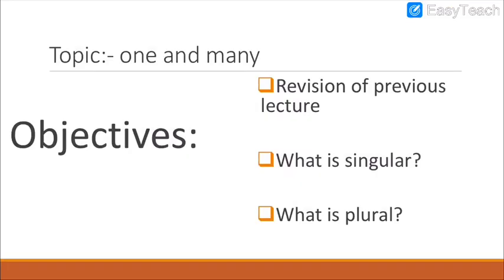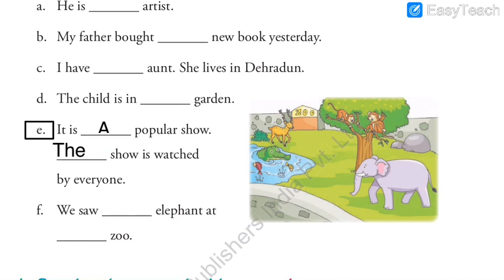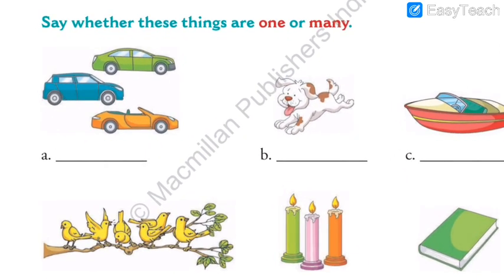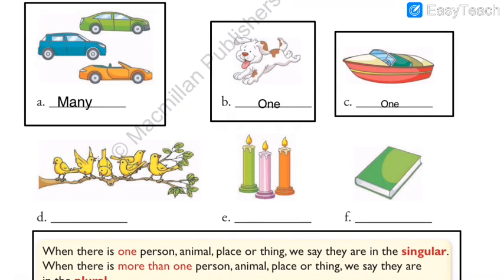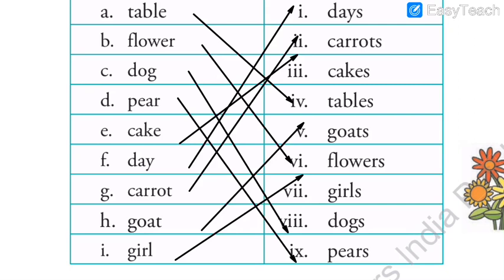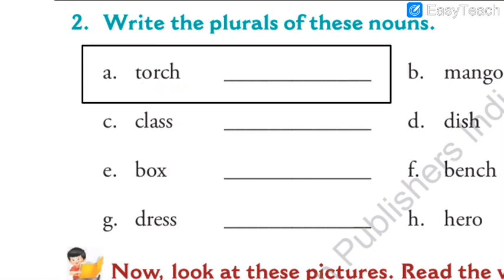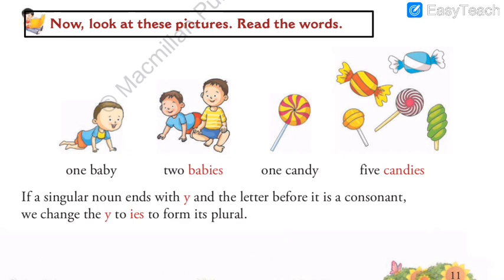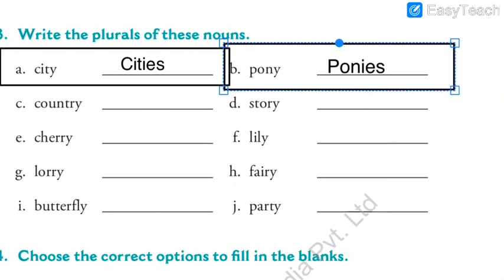STD 2ND SUB-GRAMMAR P-7 DT-13.07.2020